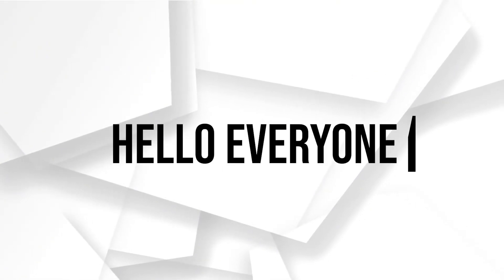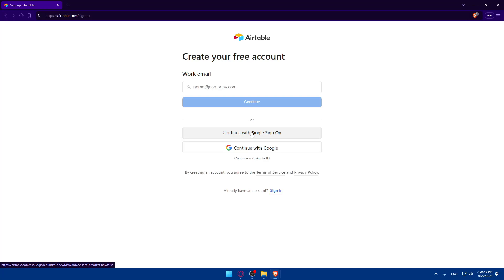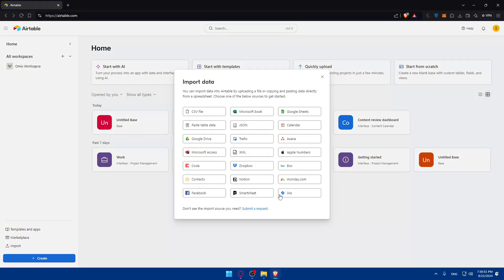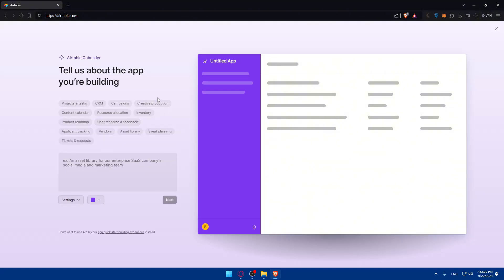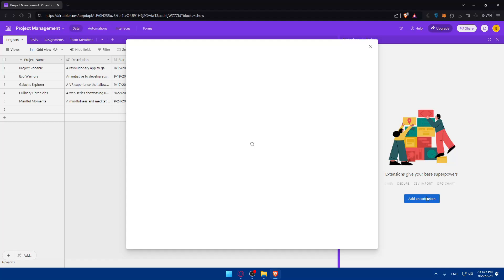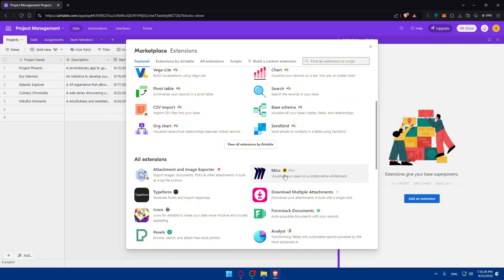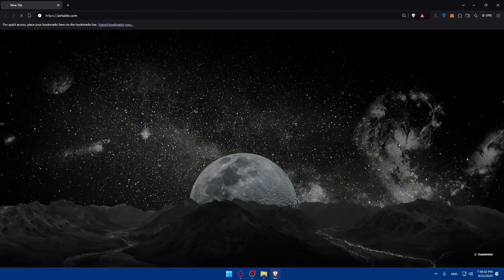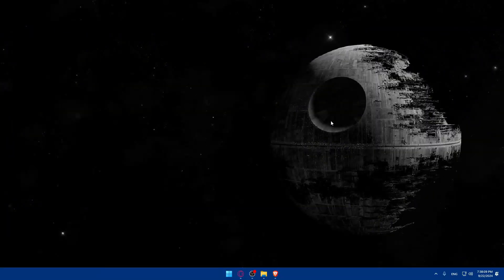How To Create a Report in Airtable 2025! (Full Tutorial)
Today we talk about create a report in airtable,airtable training,airtable tutorial,how to use airtable